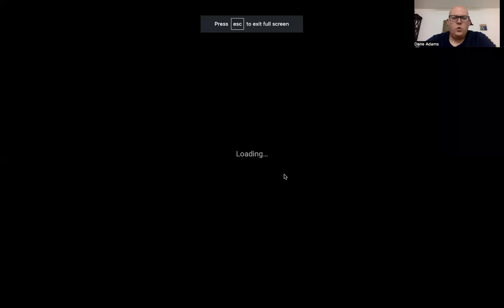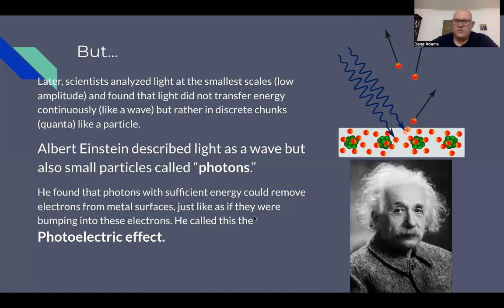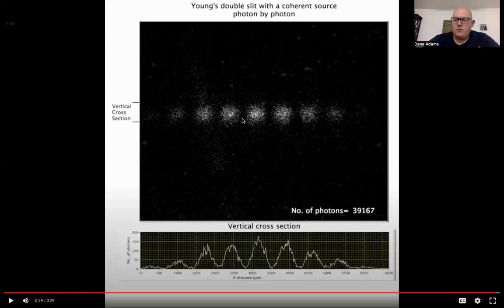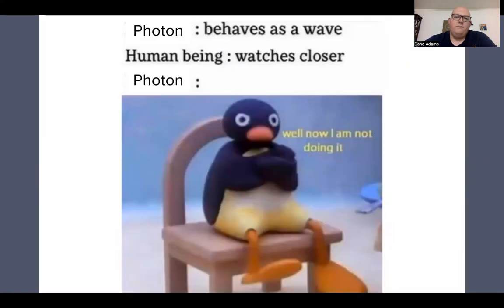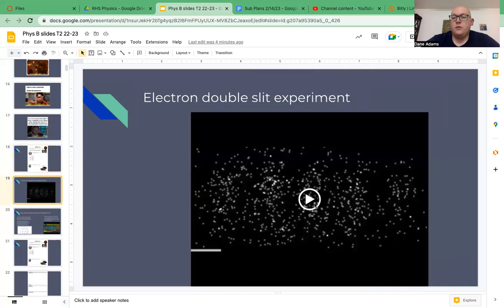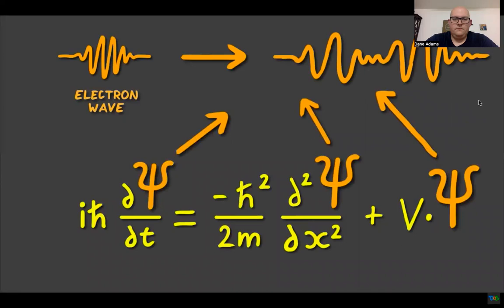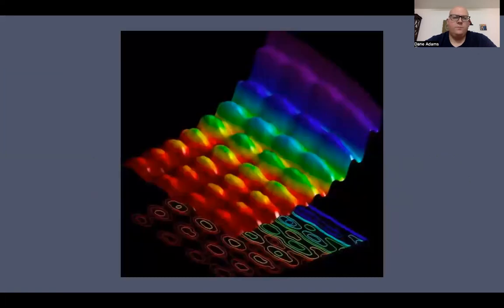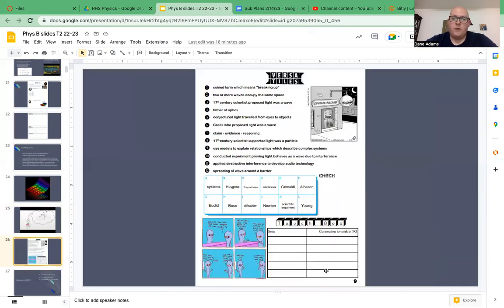Physics B - 2/14/23